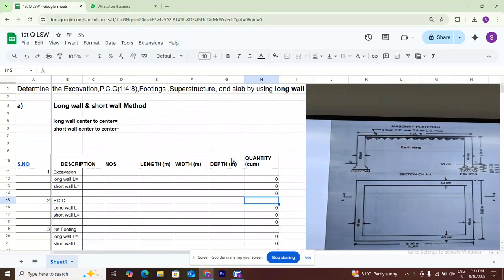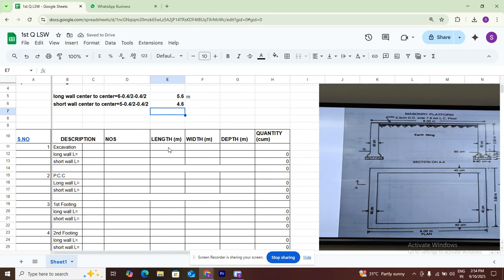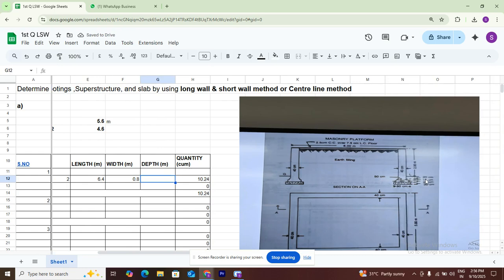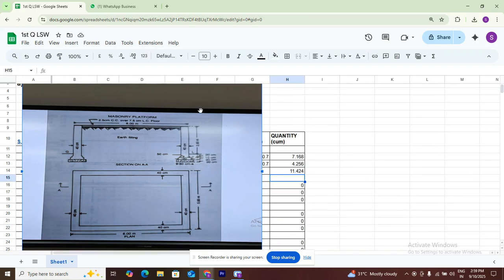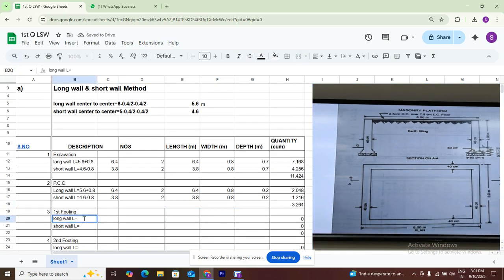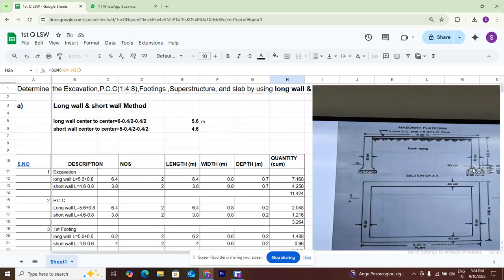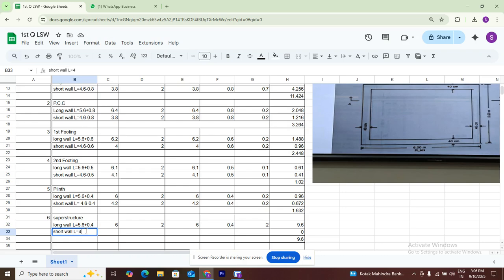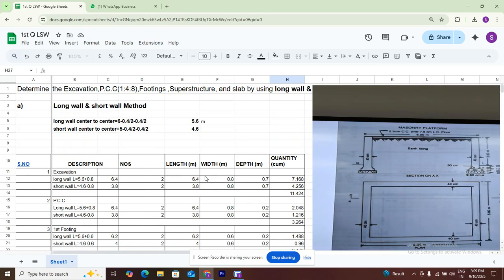Building Estimation Tutorial | Earthwork Footing Brickwork Slab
In this video, we explain step-by-step estimation of items for a one-room building using the Long Wall and Short Wall Method.
This method is widely used in civil engineering for accurate calculation of quantities like earthwork, PCC,Footing,Plinth,brickwork, and Slab items.